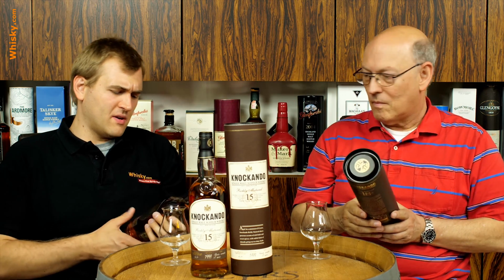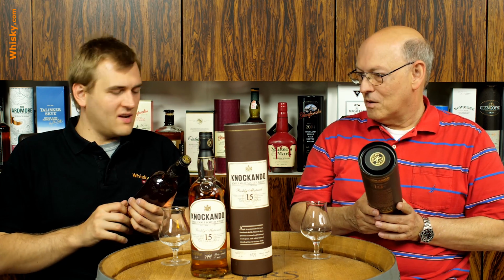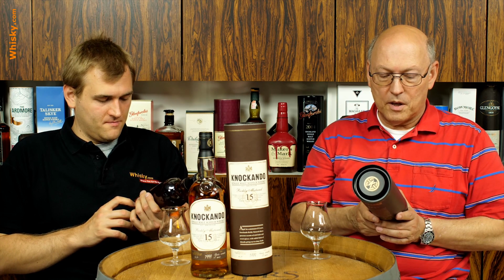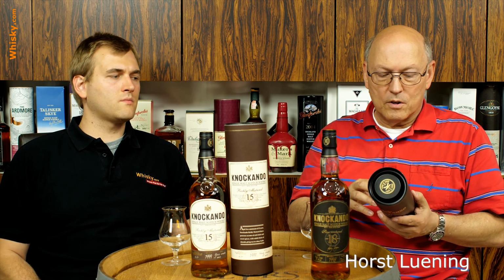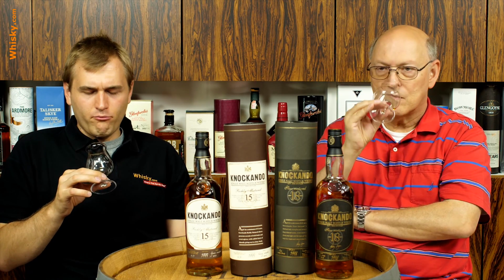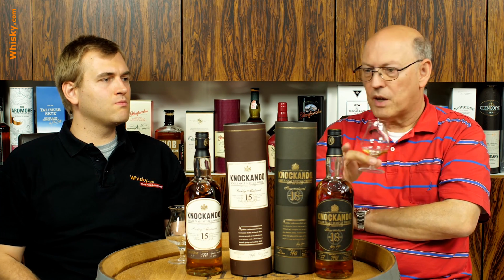Whisky Review/Tasting: Knockando Slow Matured 18 years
Nosing 4:00
Whisky.com reviews the Knockando Slow Matured 18years.